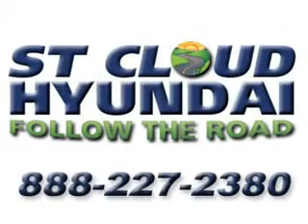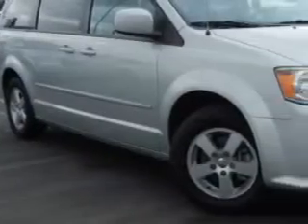Dodge Grand Caravan, ST. Cloud Hyundai- Waite Park, MN 56387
Dodge Grand Caravan, ST. Cloud Hyundai ST. Cloud Hyundai knows you want more than just a car. you have a purpose for your vehicle. imagine driving this Bright Silver Metallic Clear Coat 2011 Dodge Grand Caravan, equipped with a 6 Cyl. engine and an automatic transmission with 36,772 miles. enjoy this utility van with features like power driver's seat, alloy wheels, driver side air bag, passenger's front airbag, passenger climate control, heated outside mirrors, quad seating, third seat, stow n go seating, and much more. Get where you need to go, enjoy the drive, and have peace of mind in this 2011 Dodge Grand Caravan. see us at ST. Cloud Hyundai today!

miles- 36,772

vin- 2D4RN3DG3BR640104

ST. Cloud Hyundai

900 2nd Street South

Waite Park, Minnesota 56387